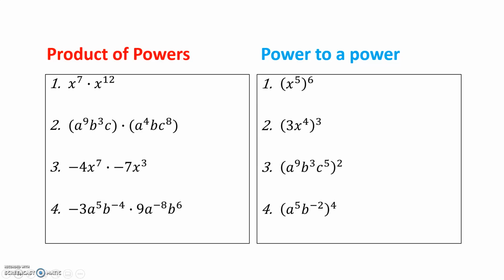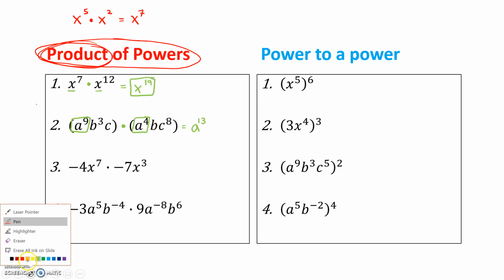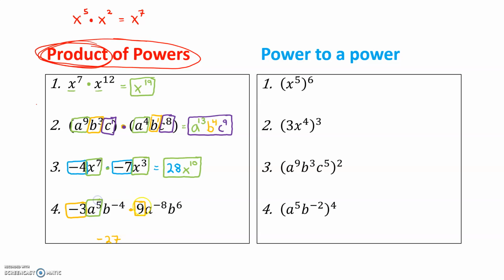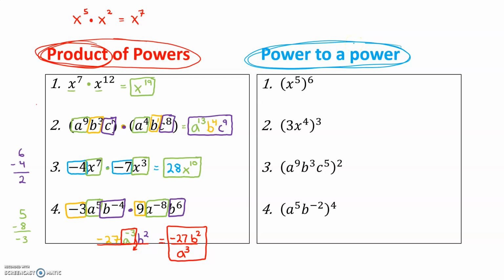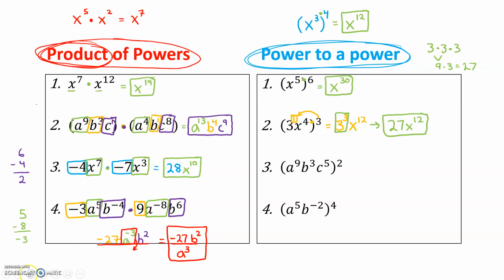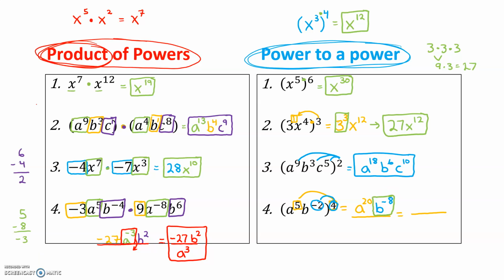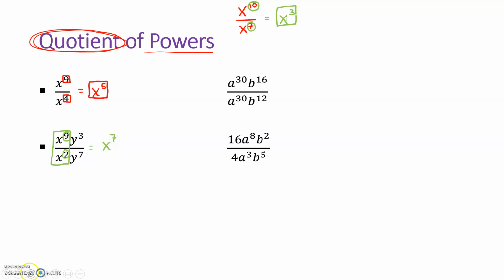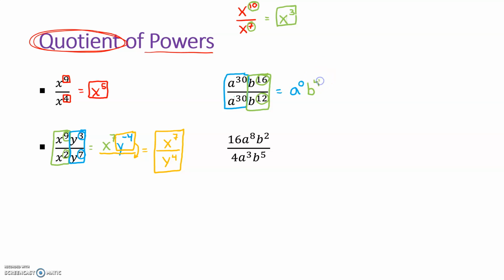Alg. 1: M 3/21 (Part 1)